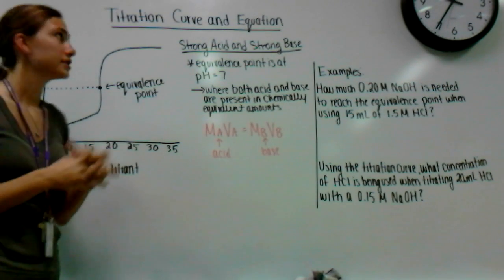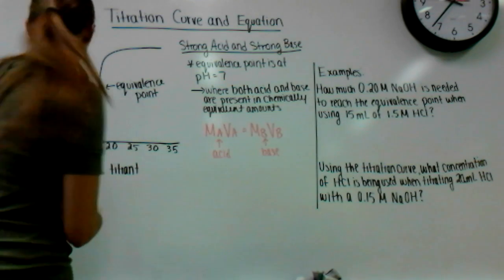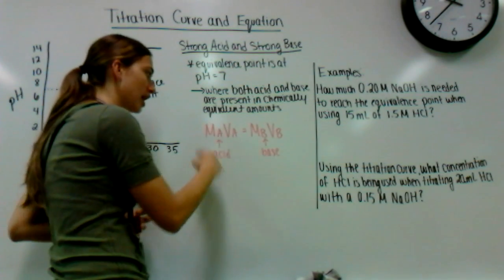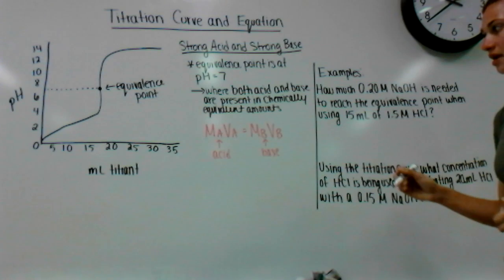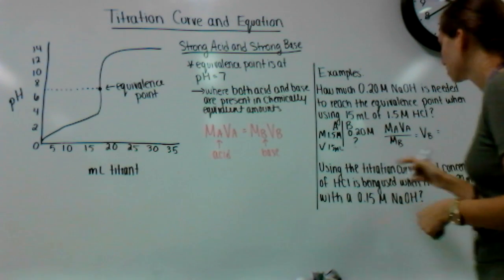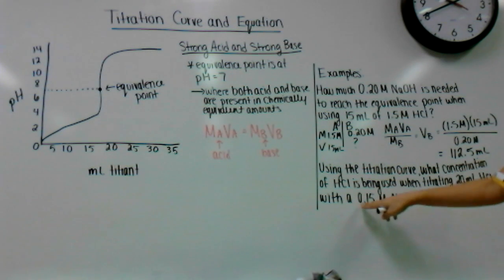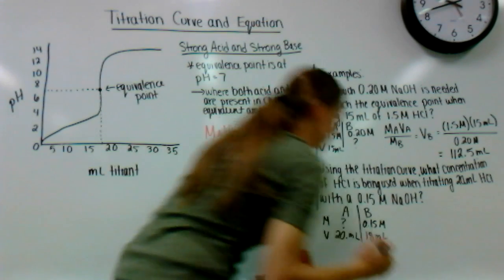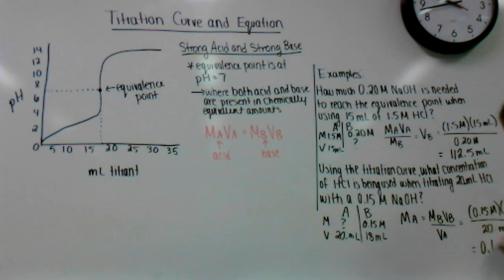Titration Curve and Equation